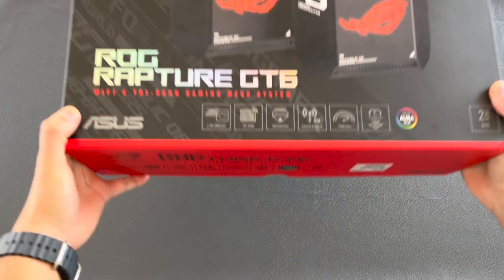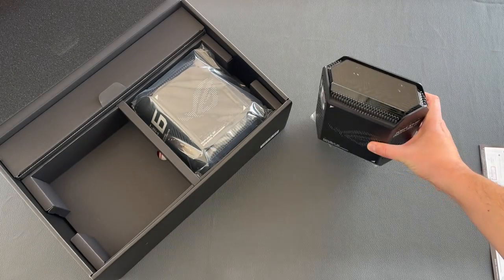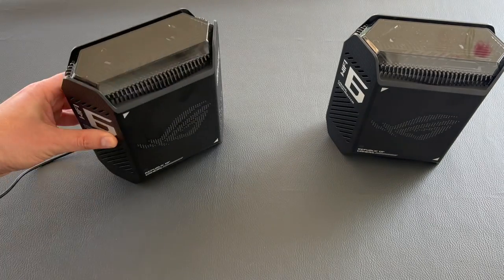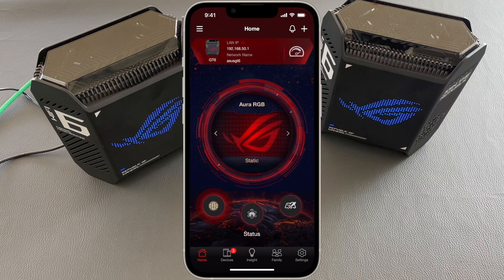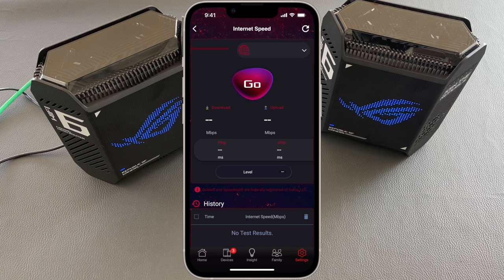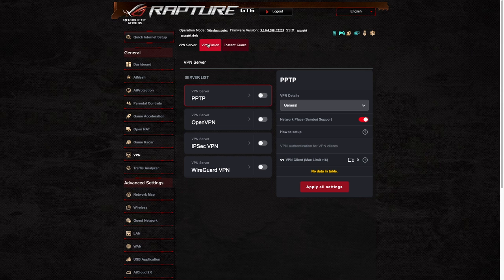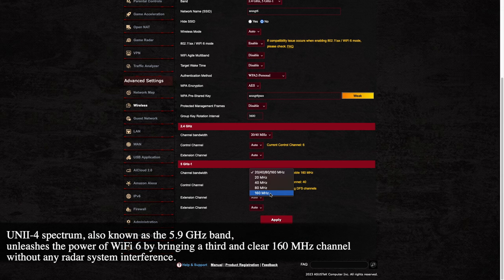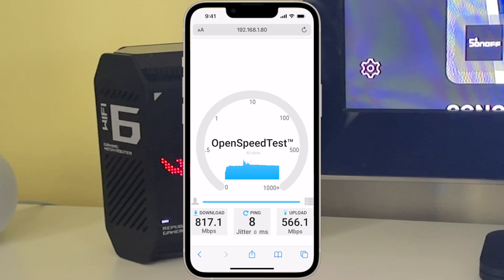ASUS ROG RAPTURE GT6 - The ultimate gaming mesh WiFi system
Looking for the ultimate gaming WiFi mesh system? Check out the ASUS ROG Rapture GT6! In this video, we'll unbox and review this powerful mesh system, designed with gamers in mind. With lightning-fast speeds and tri-band connectivity, you'll be able to stream and game without any lag. Plus, with features like advanced security and parental controls, you'll have peace of mind knowing your network is protected. So if you're a serious gamer, you won't want to miss this review of the ASUS ROG Rapture GT6!

If you want to support us and buy us a beer